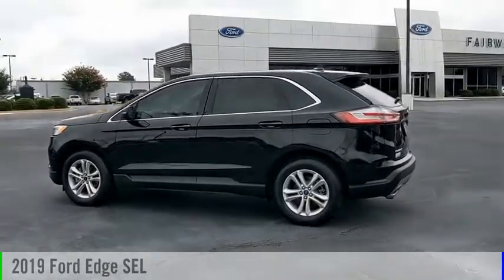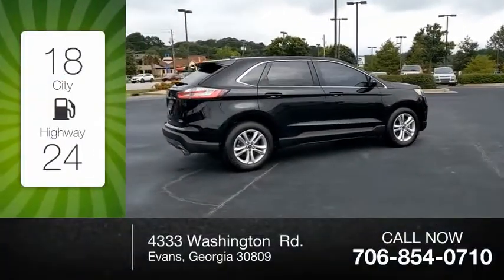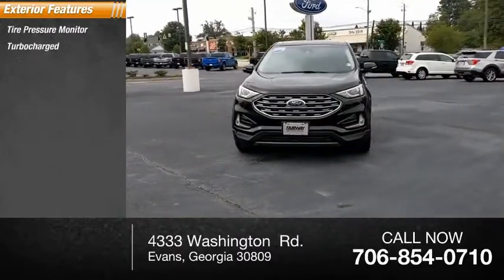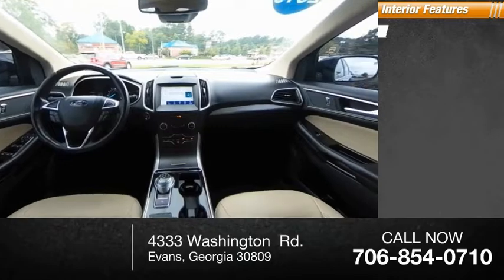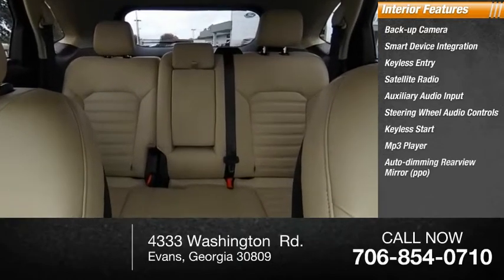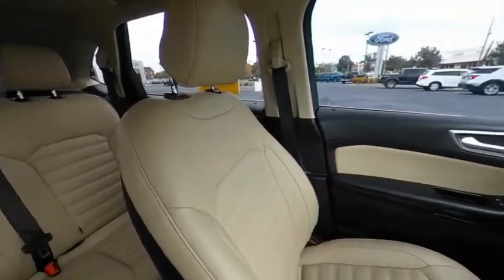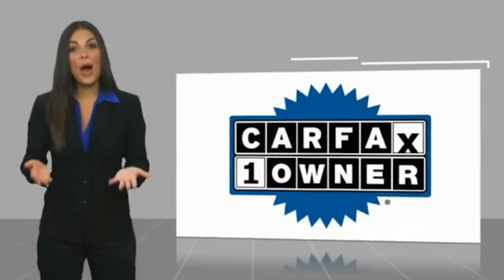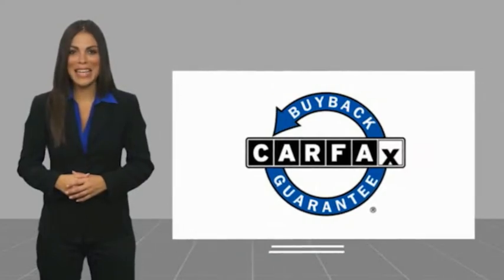2019 Ford Edge TC15361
2019 Ford Edge SEL

Fairway Ford
4333 Washington  Rd.

ENGINE: TWIN-SCROLL 2.0L ECOBOOST -inc: auto start-stop technology (STD), Turbocharged, Front Wheel Drive, Power Steering, ABS, 4-Wheel Disc Brakes, Brake Assist, Brake Actuated Limited Slip Differential, Aluminum Wheels, Tires - Front All-Season, Tires - Rear All-Season, Temporary Spare Tire, Heated Mirrors, Power Mirror(s), Integrated Turn Signal Mirrors, Rear Defrost, Privacy Glass, Intermittent Wipers, Variable Speed Intermittent Wipers, Rain Sensing Wipers, Rear Spoiler, Power Door Locks, Daytime Running Lights, Automatic Headlights, LED Headlights, Automatic Highbeams, Fog Lamps, AM/FM Stereo, Satellite Radio, MP3 Player, Requires Subscription, Steering Wheel Audio Controls, Satellite Radio, Requires Subscription, MP3 Player, Telematics, Auxiliary Audio Input, WiFi Hotspot, Smart Device Integration, Requires Subscription, Bluetooth Connection, Pass-Through Rear Seat, Rear Bench Seat, Adjustable Steering Wheel, Trip Computer, Power Windows, Leather Steering Wheel, Keyless Entry, Power Door Locks, Keyless Start, Keyless Entry, Power Door Locks, Cruise Control, Climate Control, Multi-Zone A/C, A/C, Power Driver Seat, Power Passenger Seat, Cloth Seats, Bucket Seats, Driver Adjustable Lumbar, Auto-Dimming Rearview Mirror, Driver Vanity Mirror, Passenger Vanity Mirror, Driver Illuminated Vanity Mirror, Passenger Illuminated Visor Mirror, Floor Mats, Keyless Start, Remote Engine Start, Requires Subscription, Power Windows, Power Door Locks, Trip Computer, Immobilizer, Traction Control, Stability Control, Traction Control, Front Side Air Bag, Blind Spot Monitor, Cross-Traffic Alert, Lane Departure Warning, Lane Keeping Assist, Lane Departure Warning, Front Collision Mitigation, Driver Monitoring, Rear Parking Aid, Tire Pressure Monitor, Driver Air Bag, Passenger Air Bag, Front Head Air Bag, Rear Head Air Bag, Passenger Air Bag Sensor, Knee Air Bag, Driver Restriction Features, Child Safety Locks, Back-Up Camera